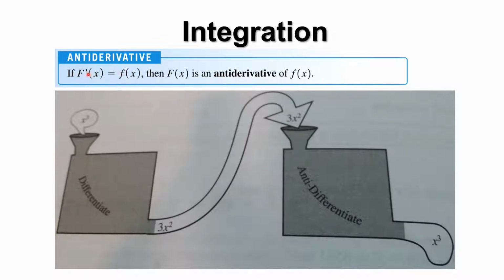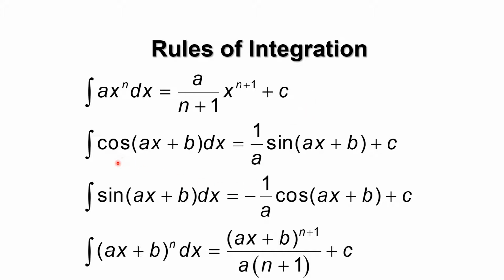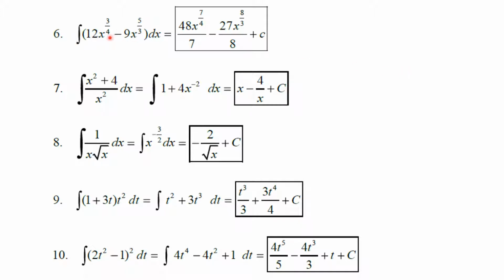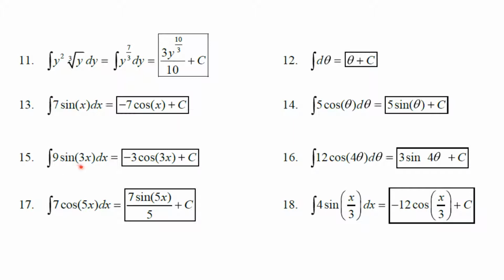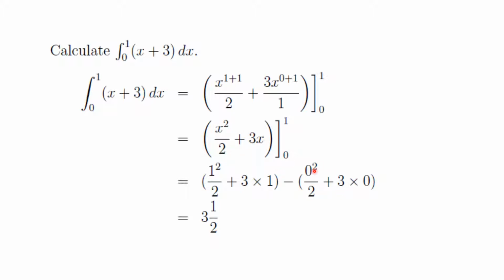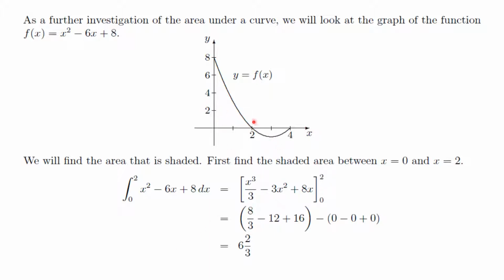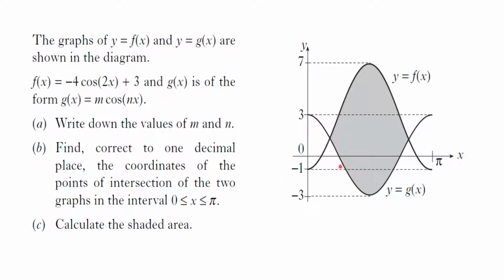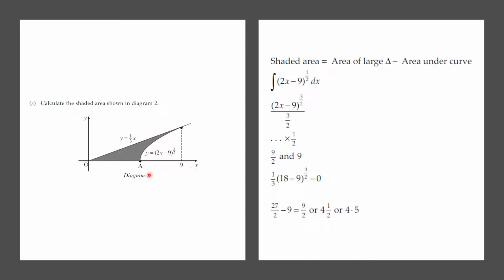Application of Integration